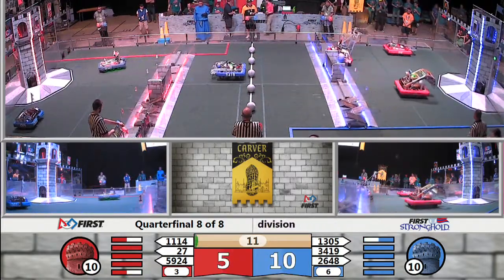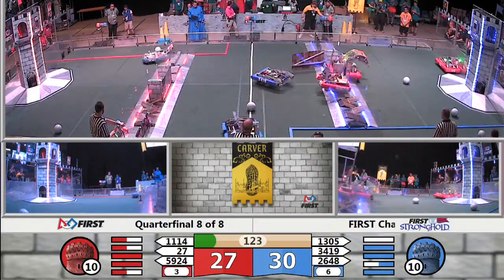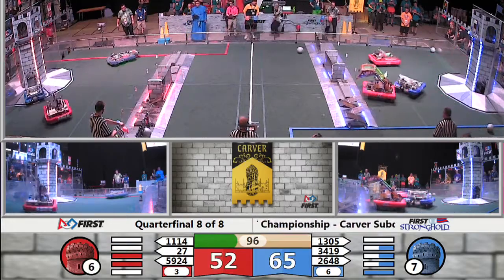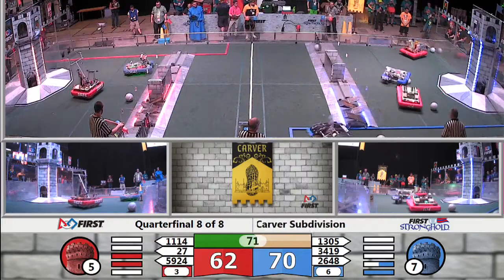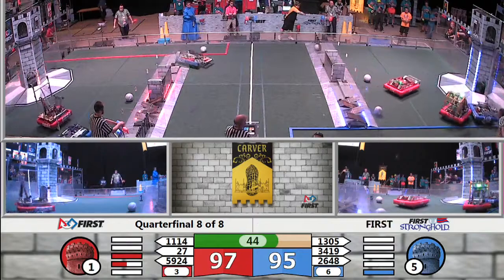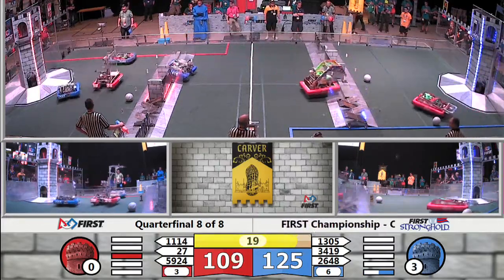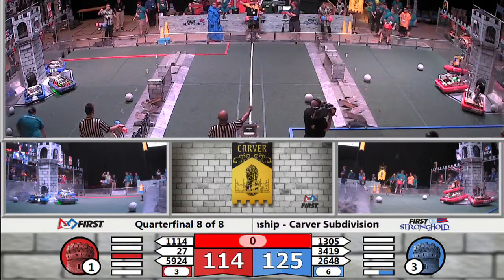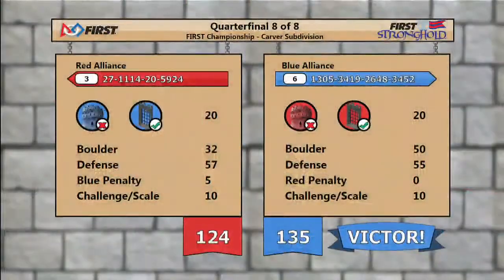QF4M2 FIRST Championship Carver Subdivision